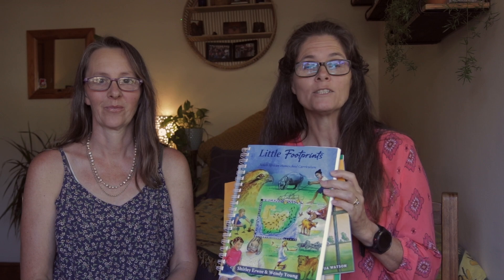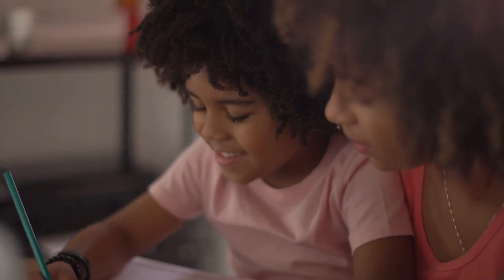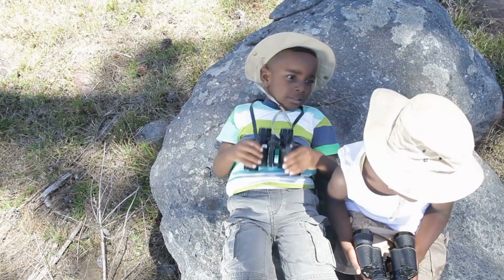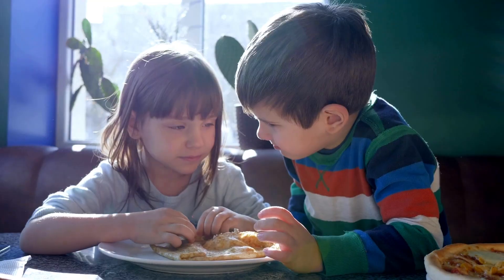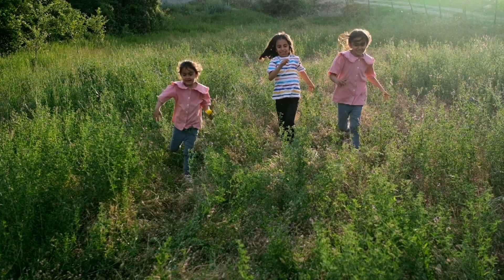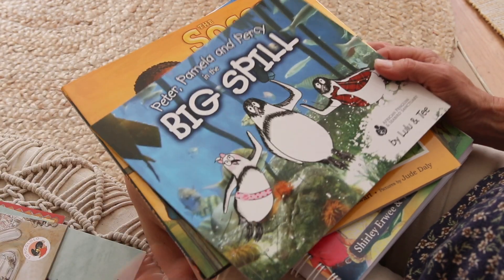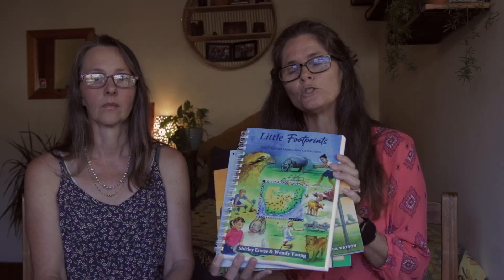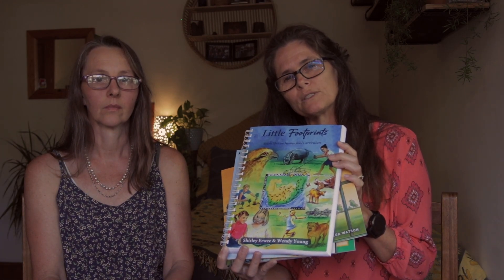Little Footprints - South African Homeschool Curriculum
Little Footprints South African homeschool curriculum consists of literature-based lesson plans that are designed to take you and your little ones on an armchair journey around South Africa, exploring the fascinating people, animals and places that make up our beautiful land and its Rainbow Nation.

It's as easy as reading a story together and then exploring the themes and topics of interest from that story, with discussion activities, crafts and more to enjoy.

Little Footprints is aimed primarily at children between the ages of four and eight, but younger and older siblings are sure to enjoy the stories and joining in with the activities too. The lessons are easily adaptable for older children.

The lesson topics vary from story to story, according to the subject-matter of each book and include the following categories:

Social Studies
Science & Nature
Geography
Language
Maths
Readiness Skills
Bible – lessons & verses
Copywork for handwriting
Life-skills
Art
Crafts
Cooking